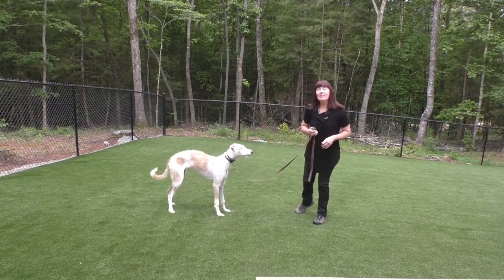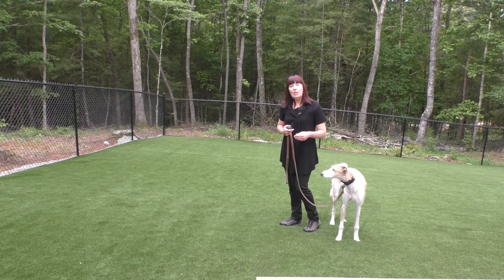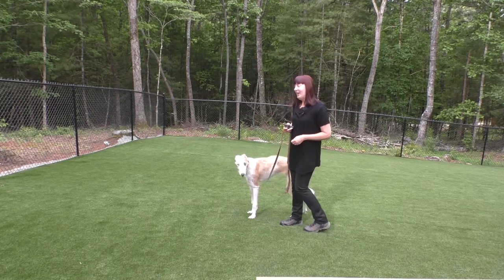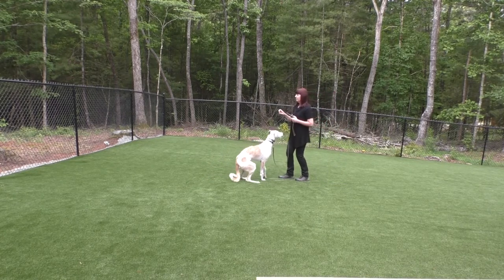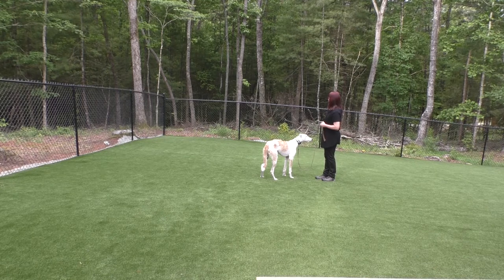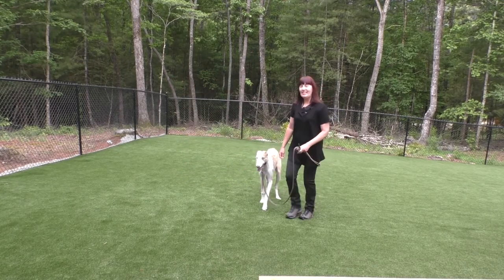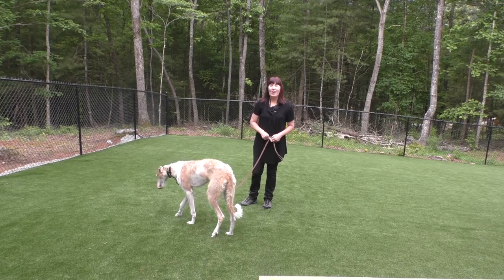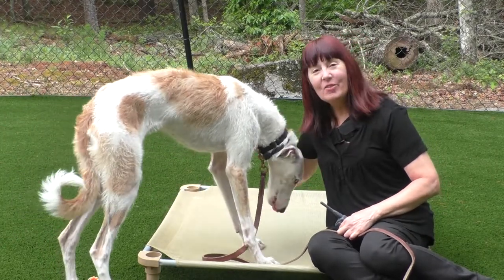Deaf Dog Training, Edie, Greyhound, Day 2: Come and Place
Edie is a deaf 8-month old Greyhound mix (other sighthounds) female puppy here for her 2-week Board and Train Program. She is here for on-leash and off-leash manners training.

She is wearing a Martingale collar (its a control collar not a correction collar). I'm communicating with Edie using the following:

Sign Language

Marker Training and Luring

SportDog E-collar

Martingale Collar and Leash

This is day 2 of training. Edie continues with her informal loose leash walking command "follow" and release command "go play". Today, I introduced the recall command "come" and boundary training command "place".

2-week Board and Train Program
North GA - Blairsville, Blue Ridge, Hiawassee, Ellijay, Young Harris, McCaysville
North Carolina - Murphy, Hayesville and surrounding area